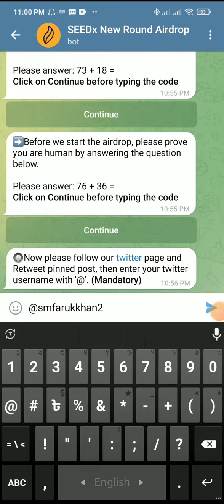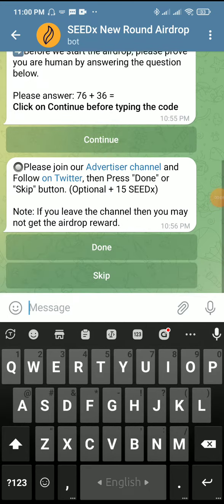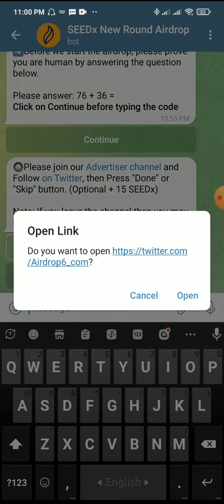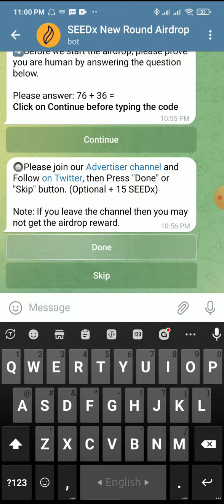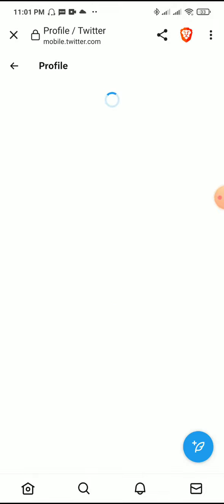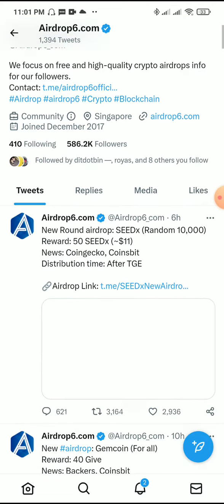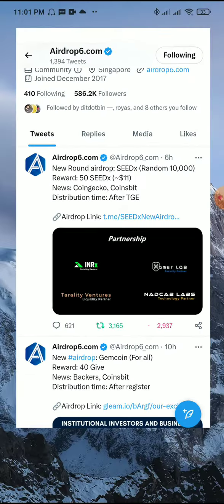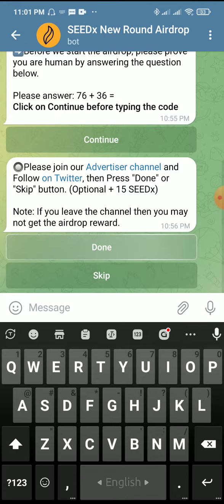crypto loot offer,crypto loot offer today,new crypto loot offer today,new crypto loot offer,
crypto loot offer,

crypto loot offer today,

new crypto loot offer today,

new loot script,

xtra token,

sign up bonus crypto,

new crypto earning trick,

deepcoin bonus withdraw,

cryptocurrency loot offer,

bitcoin loot offer,

crypto loot trick,

new cryptocurrency loot offer

crypto loot offer,

crypto exchange loot offer,

crypto wallet loot offer,

new crypto loot today,

crypto free airdrop,

crypto earning airdrop,

bitcoin stuck,

bitcoin instant withdrawal,

crypto instant withdrawal,

crypto loot today instant withdrawal,

d crypto,

crypto loot without kyc,

crypto free airdrop 2022,

instant withdraw crypto loot,

instant withdraw airdrop,

instant withdraw airdrop 2022,

j crypto,

airdrop 2022 instant withdrawal,

free usdt claim bot,

cryptocurrency loot offer today,

today crypto loot offer,

crypto loot unlimited trick,

new loot script,

xtra token,

deepcoin bonus withdraw,

cryptocurrency loot offer,

bitcoin loot offer,

crypto loot trick,

crypto loot offer,

crypto loot,

crypto loot today,

crypto loot 2022,

crypto unlimited,

crypto airdrop update,

bitcoin loot offer,

bitcoin loot,

bitcoin sign up bonus,

best crypto loot today,

no referral airdrop,

crypto free airdrop today,

crypto loot instant withdrawal,

instant crypto loot,

joinhub,

new crypto loot,

j crypto,

new crypto airdrop instant withdraw,

loot money crypto,

m crypto,

airdrop loot,

airdrop loot today,

airdrop loot tarkov,

airdrop looter official,

airdrop loot-looting prizes in erangel,

airdrop loot factory,

airdrop loot project delta,

airdrop loot table rust,

airdrop loot rust,

airdrop loot table tarkov,

new airdrop loot,

instant airdrop loot,

crypto airdrop loot today,

free airdrop loot,

loot airdrop in air,

aptos airdrop loot,

best airdrop loot tarkov,

best airdrop loot,

free airdrop loot bug,

eft best airdrop loot,

big foot 🤑 10$ almost instant payment airdrop,

burency exchange loot burency exchange airdrop

airdrop crypto loot,

only airdrop loot challenge,

new crypto airdrop loot,

cheetah fang weapon loot crate airdrop,

project delta airdrop loot,

donkey loot airdrop,

eft airdrop loot,

free fire airdrop loot,

escape from tarkov airdrop loot,

gami airdrop,

game airdrop crypto,

gmt airdrop,

big airdrop channel,

scum how to loot airdrop,

airdrop instant loot,

airdrop now,

airdrop channel,

latest airdrop loot,

optimism airdrop loot money,

loot money airdrop,

airdrop loot pubg mobile,

new khatarnak airdrop loot 10$ per account 10$,

airdrop loot,

airdrop loot tarkov,

airdrop loot today,

airdrop looter official,

airdrop loot factory,

airdrop loot rust,

new airdrop loot,

instant airdrop loot,

free airdrop loot,

aptos airdrop loot,

best airdrop loot,

airdrop crypto loot,

donkey loot airdrop,

eft airdrop loot,

airdrop instant loot,

airdrop channel,

join airdrop,

latest airdrop loot,

loot money airdrop,